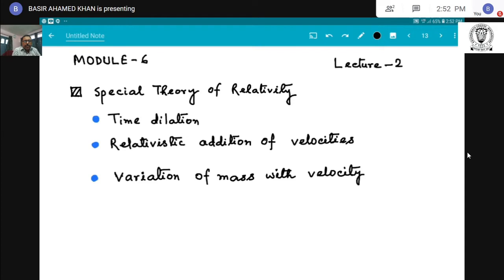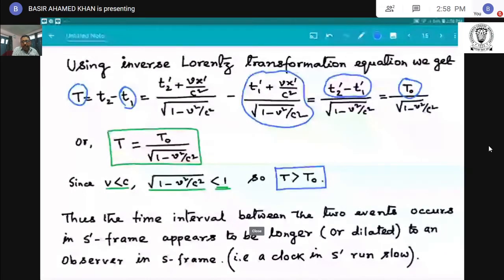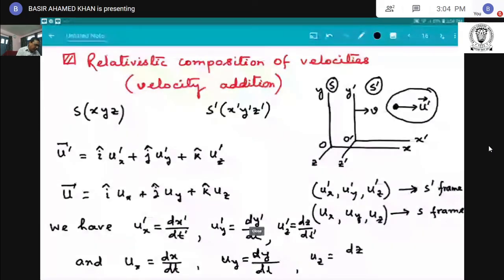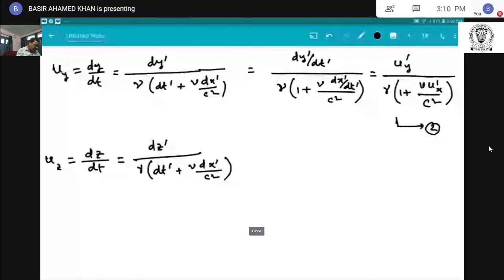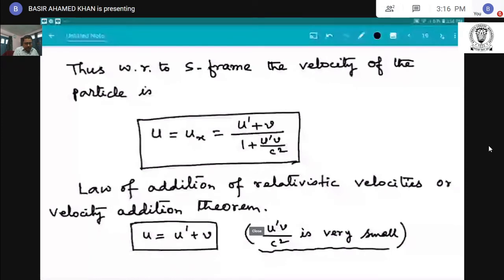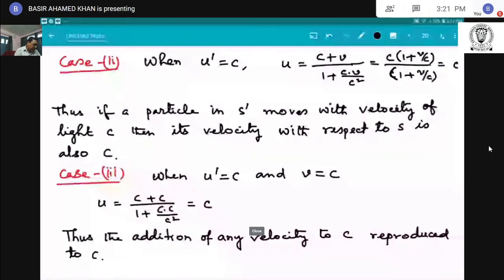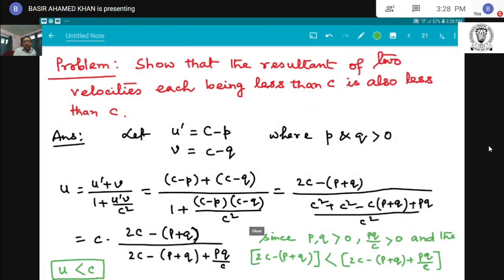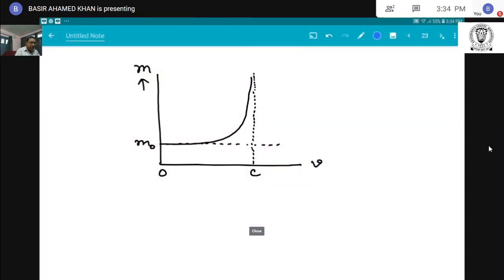Special-theory-of-relativity_Module-6_by_Basir-Ahamed-Khan_Krishnath-College_lecture-2